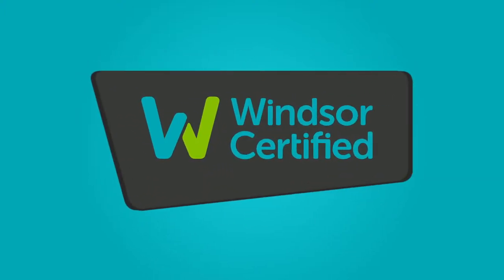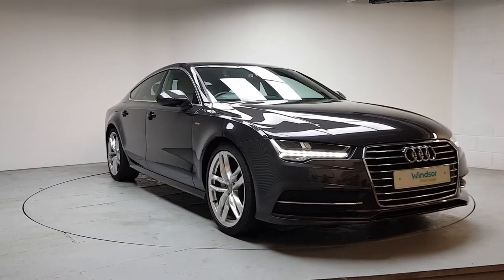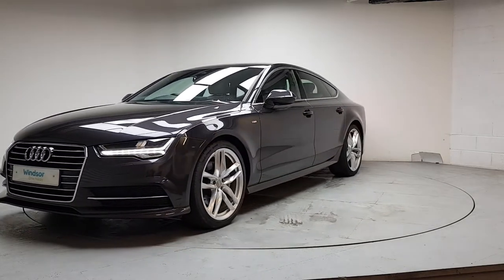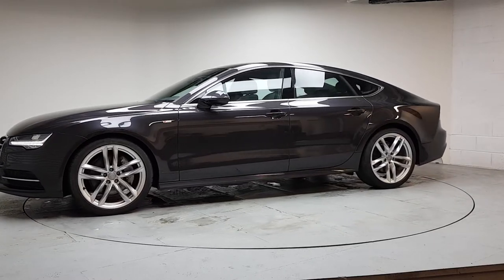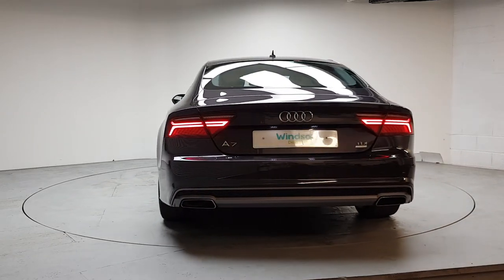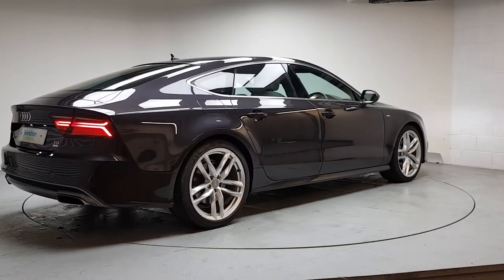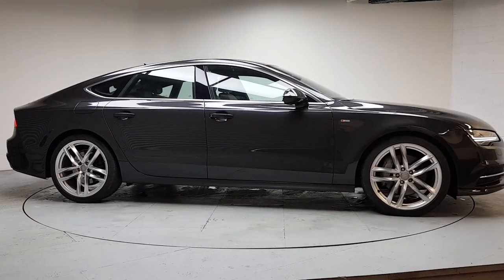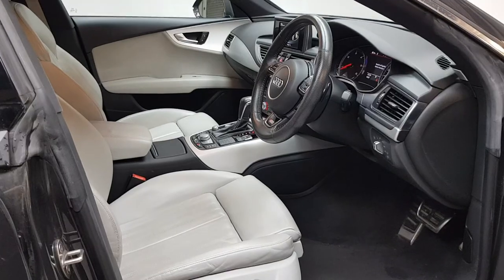RV16WKB - 2016 Audi A7 S Line Ultra TDi V6 218 S tronic Auto StartStop 28,9...